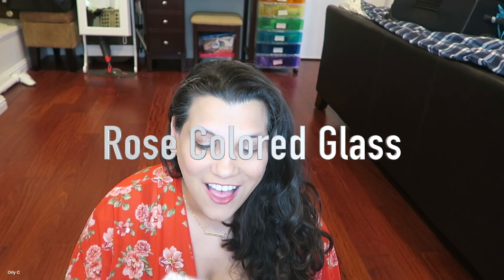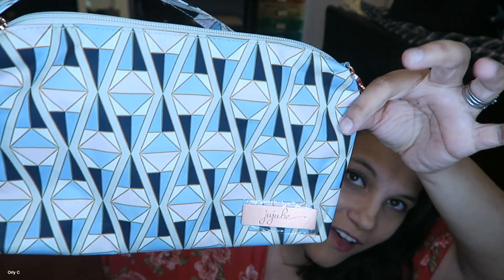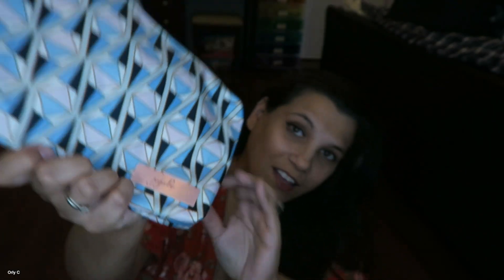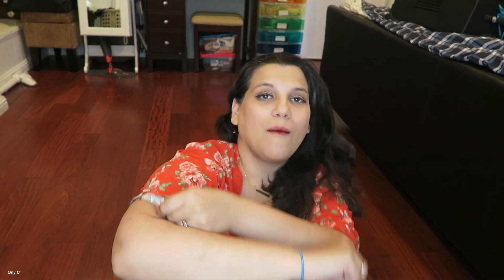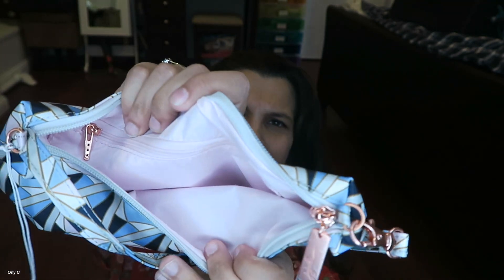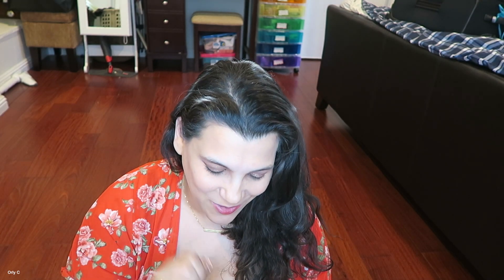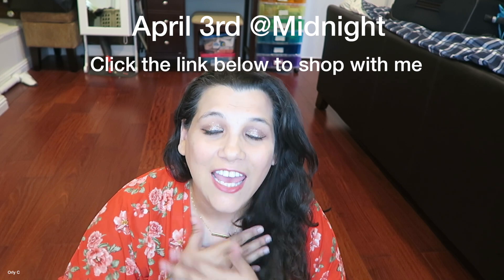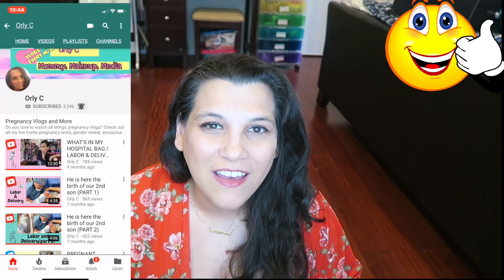Jujube Rose Collection | Rose Colored Glass First Look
Jujube Rose Collection | Rose Colored Glass First Look. The new Rose Collection from Jujube is coming out 4/3 at midnight. I am giving you a first look at one of the three new patterns; Rose Colored Glass. The Rose Colored Glass print is a beautiful and geometric shape, with the inside lining a beautiful blush pink and you can't forget the beautiful rose gold hardware. Which print are you the most excited about buying?